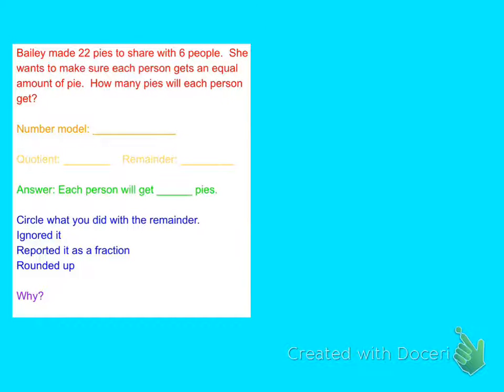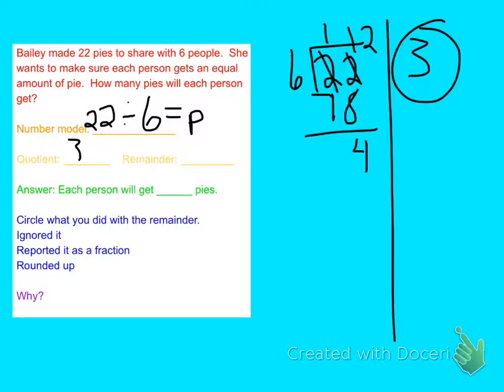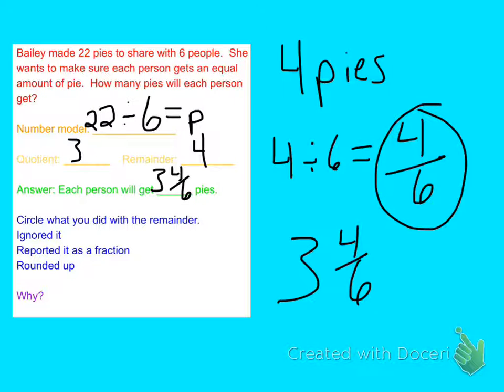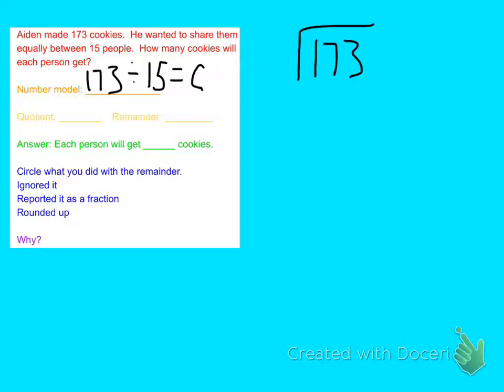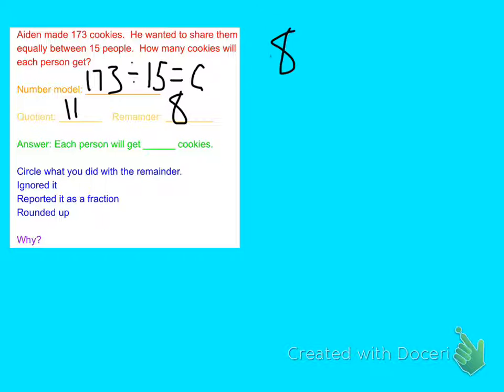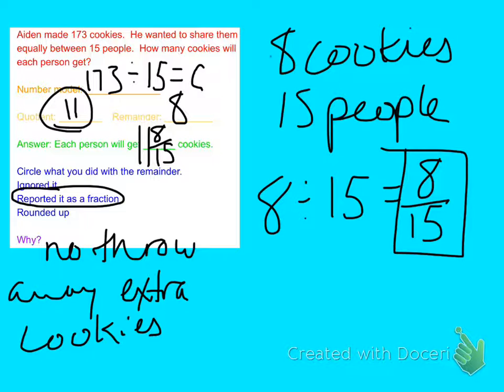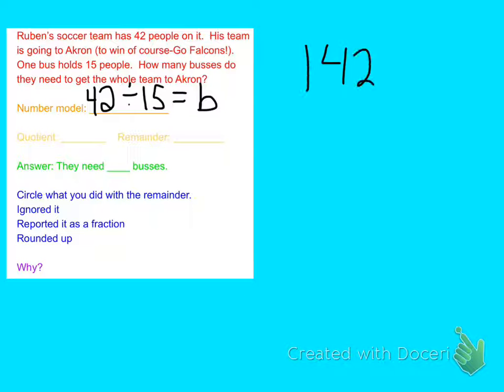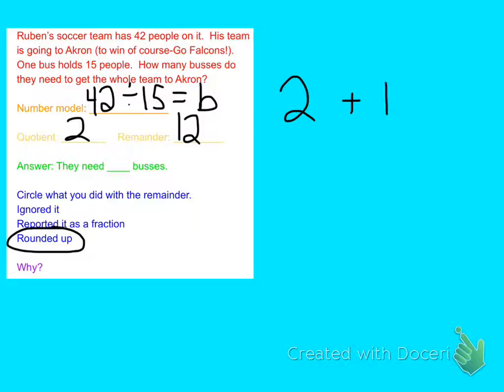5L 3-3 remainders as fractions